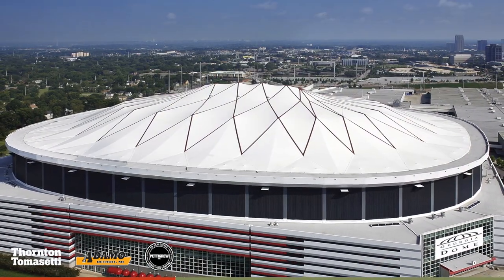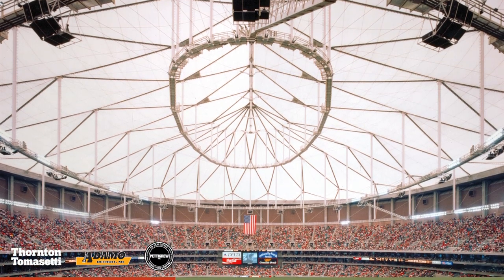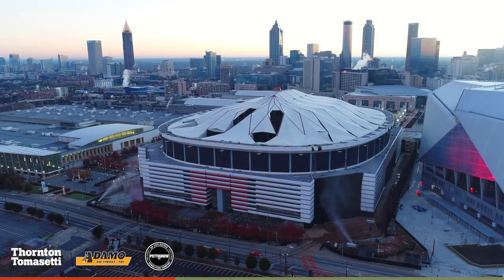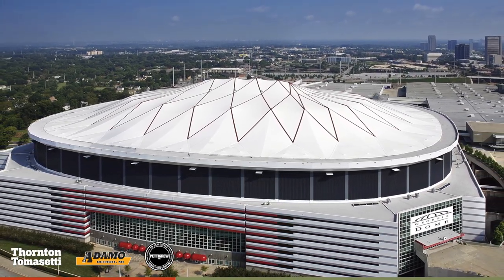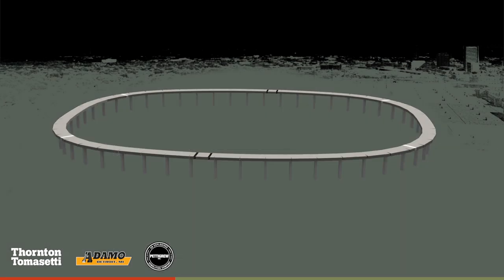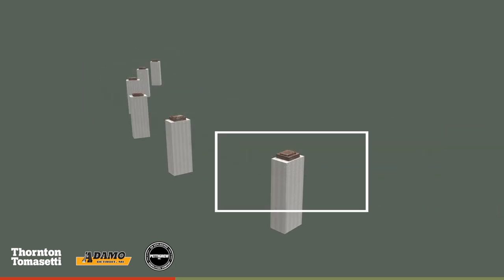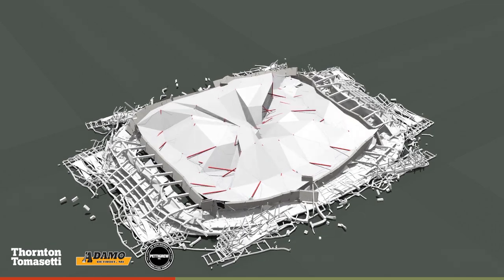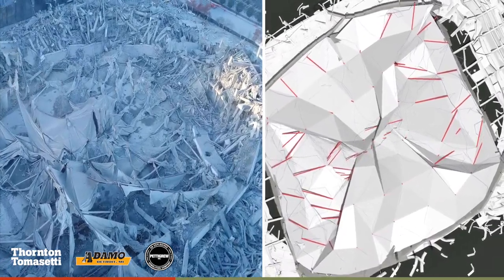Georgia Dome Demolition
For 25 years, the iconic Georgia Dome was home to the Atlanta Falcons. In 2017, when it was slated for destruction, Thornton Tomasetti’s analysis of the demolition plan helped ensure success and minimize risk to adjacent structures.